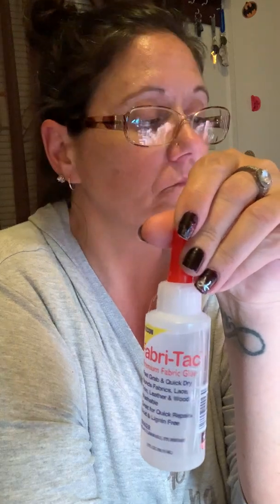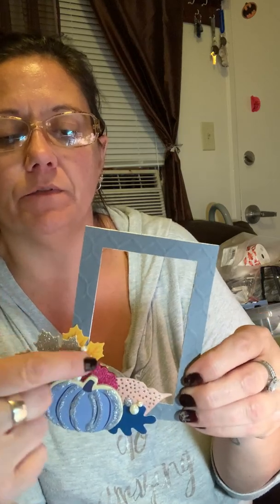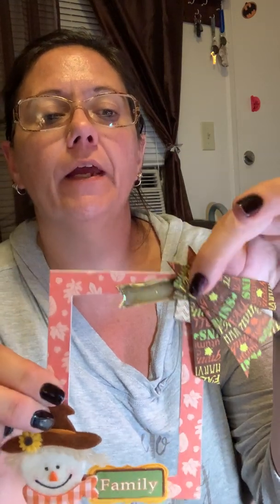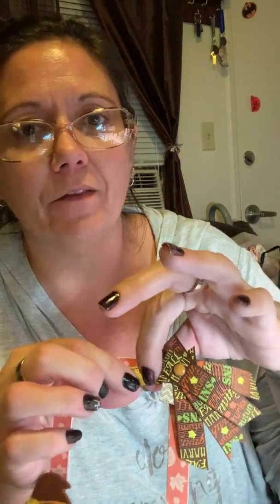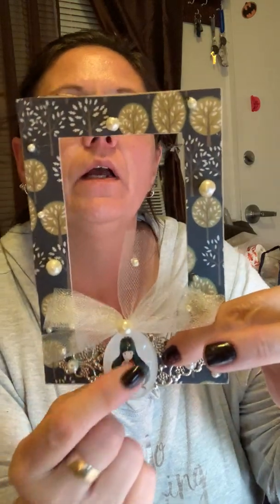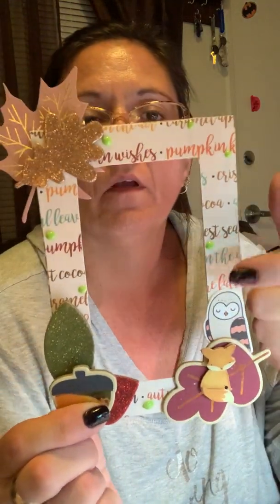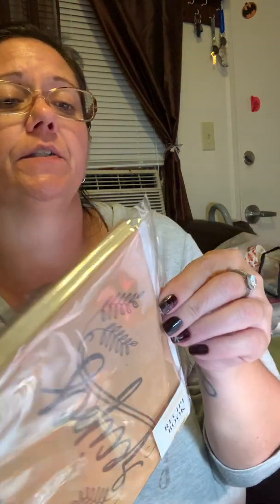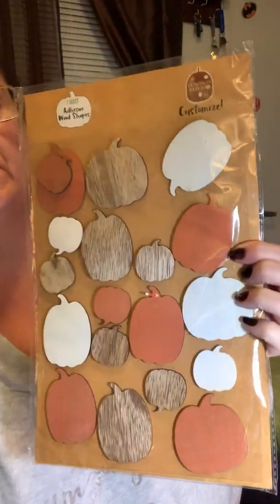Reptile glue is it my new fave? Come see... Also some project shares & a small craft haul!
Fall Altered Embellished Frames
Small Dollar Tree and Target Dollar Spot crafty haul

Reptile Glue